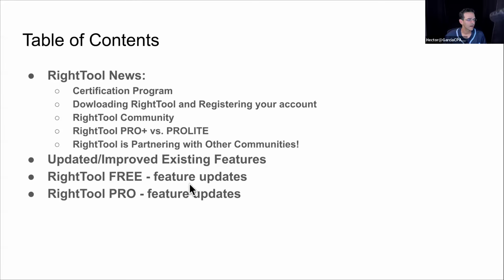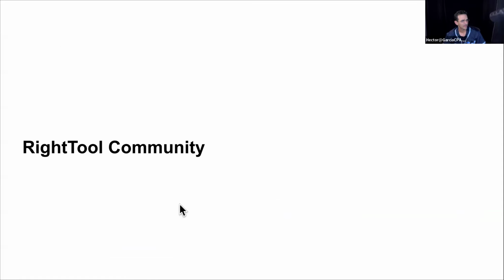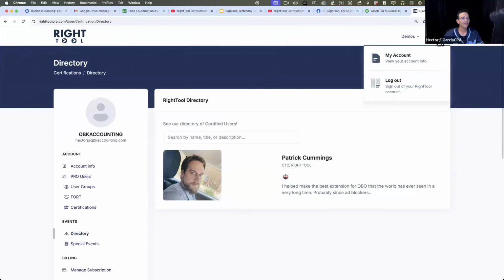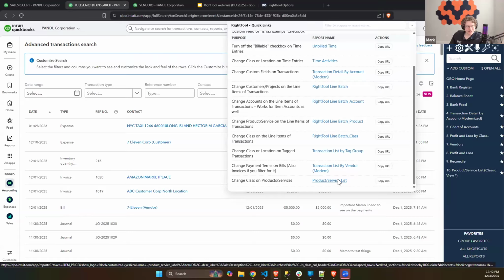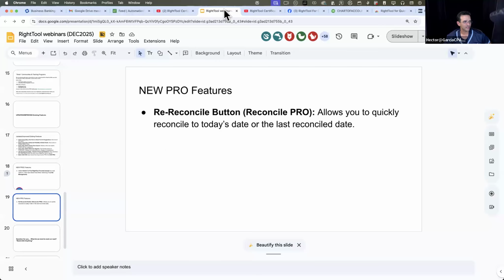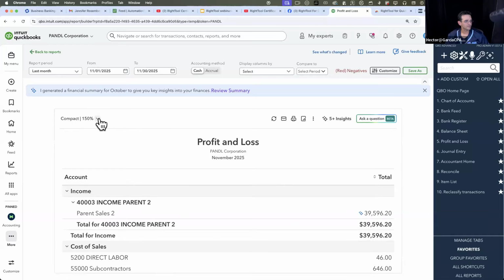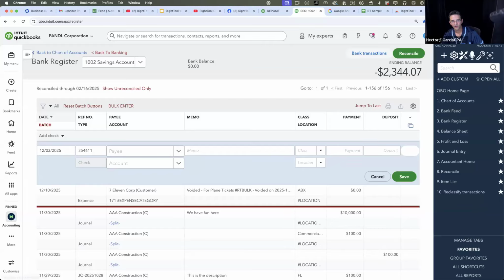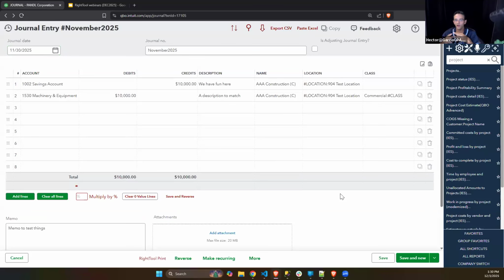RightTool New Features Webinar DECEMBER 2025